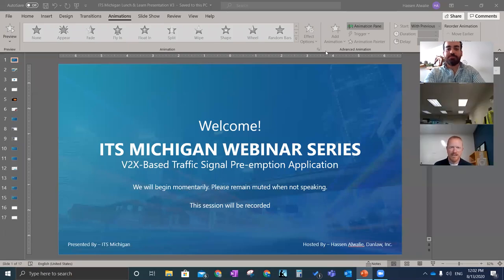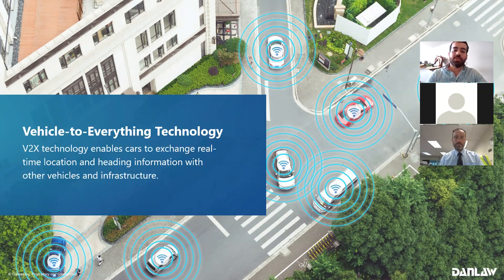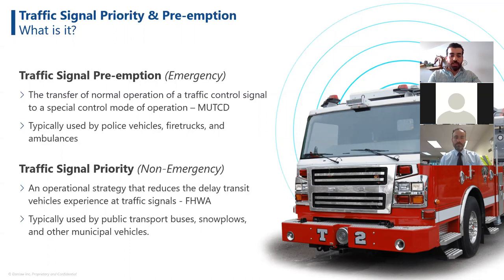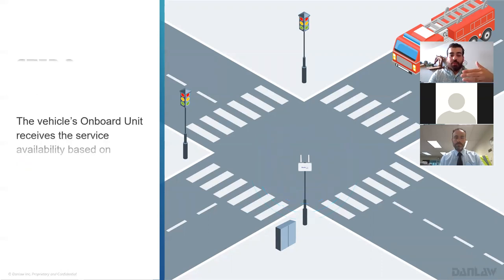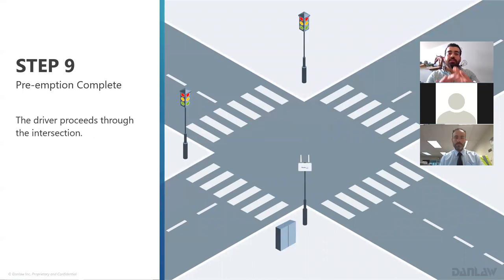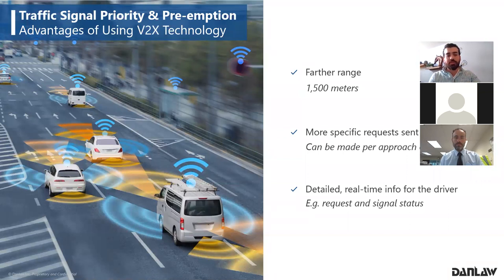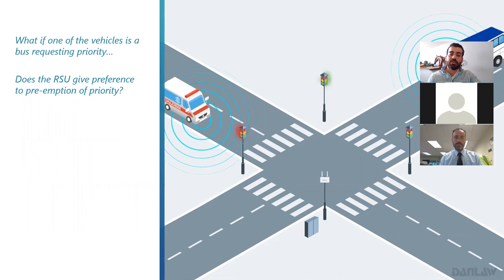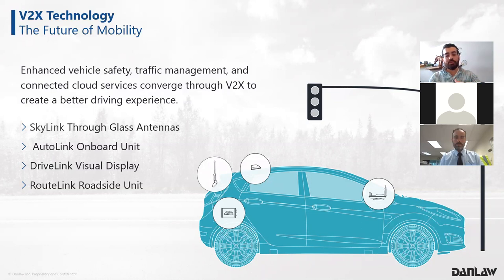ITS Michigan Webinar Series - Danlaw's Traffic Signal Pre-Emption Application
Danlaw's ITS Project Manager, Hassen Alwalie, presents a new life-saving V2X application - Traffic Signal Pre-Emption. By integrating a V2X network into existing traffic infrastructure and emergency vehicles, municipalities can improve safety, reduce emergency response times, and save lives.